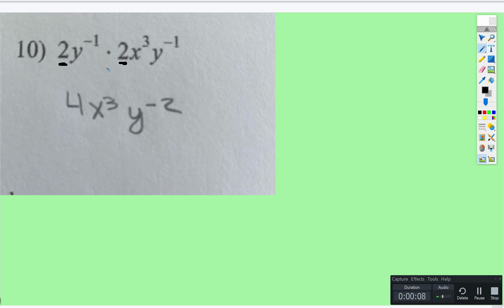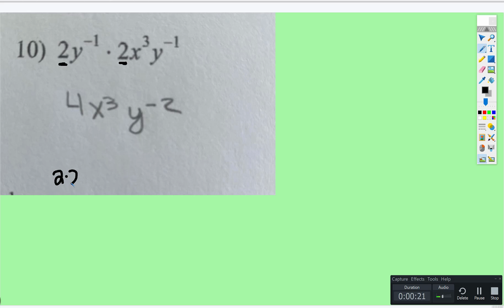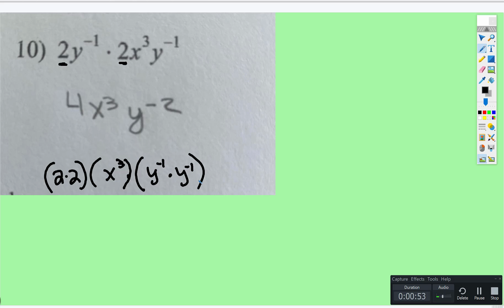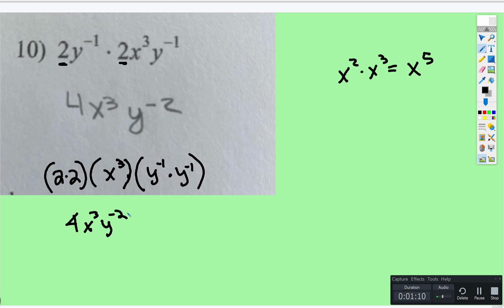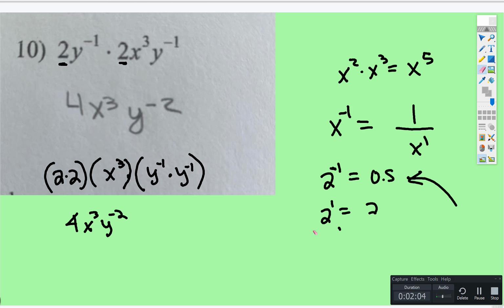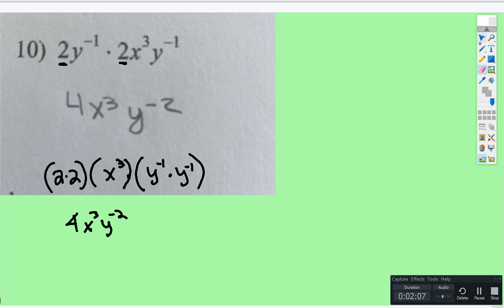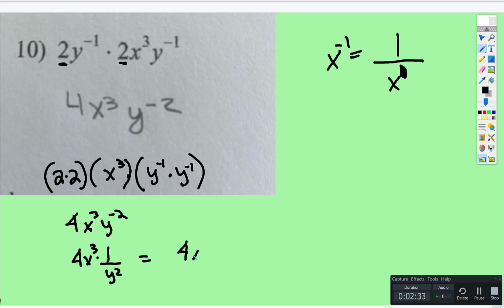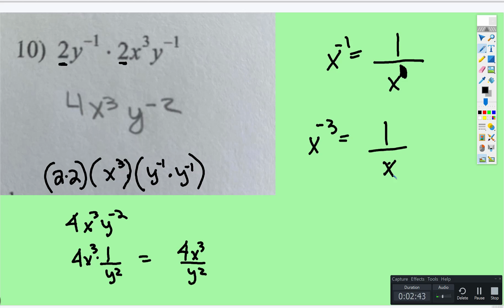Powers with Negative Exponents: Gooding MS